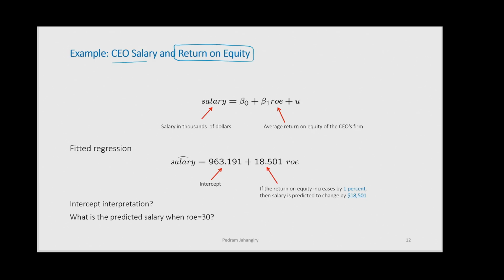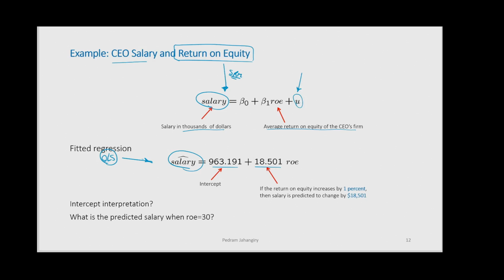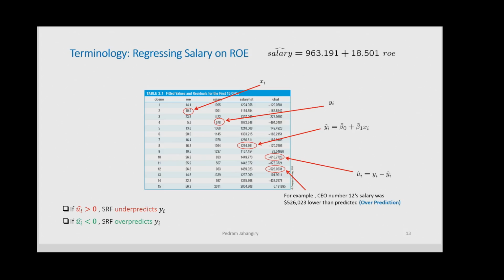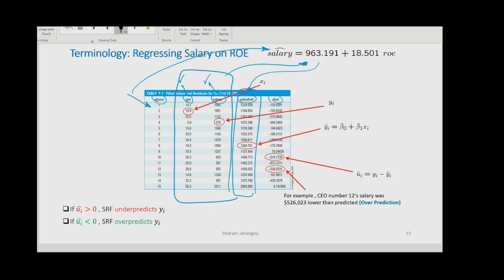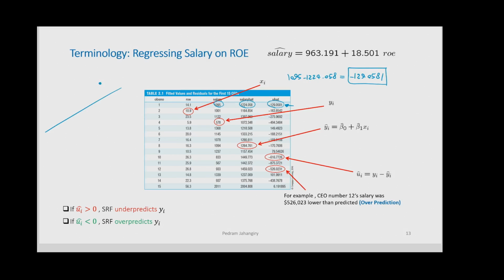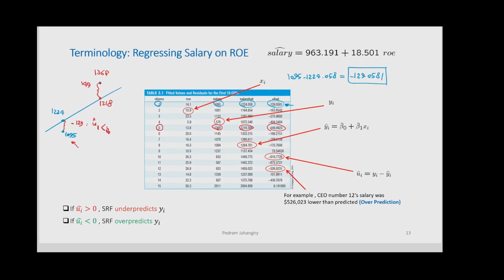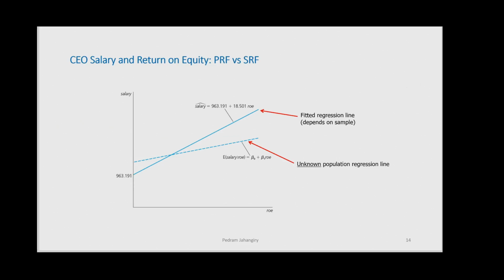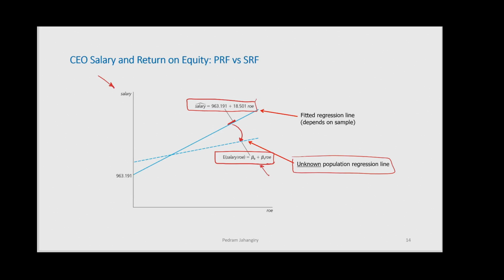Class 7 part 3 Example of SRM